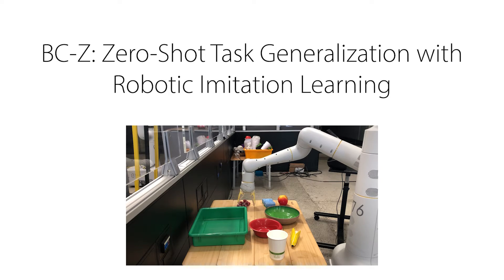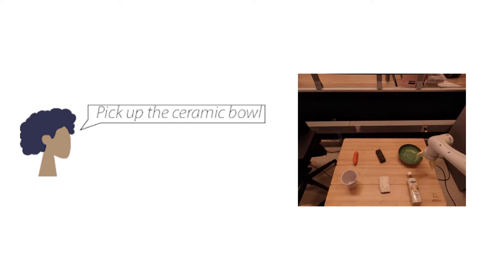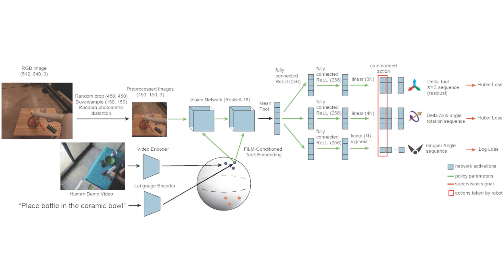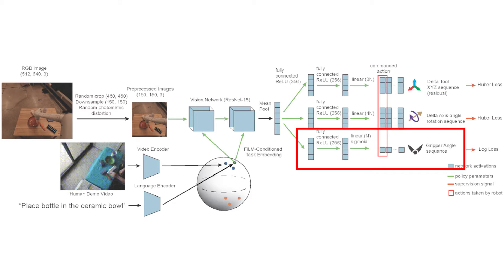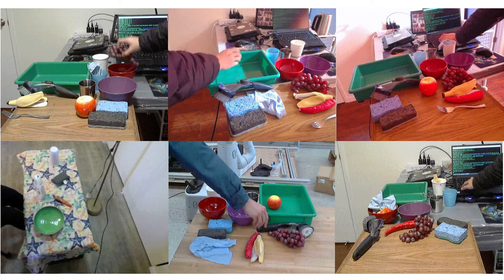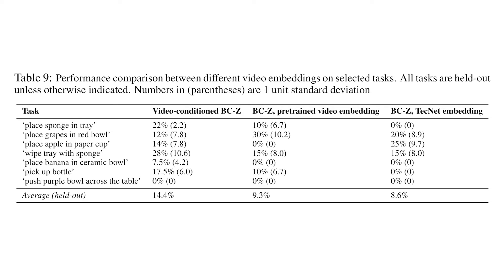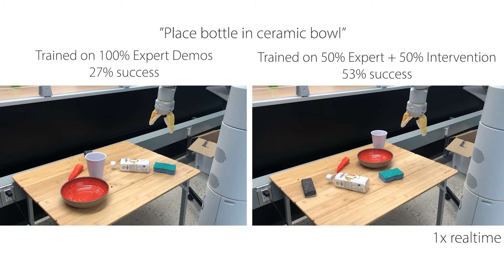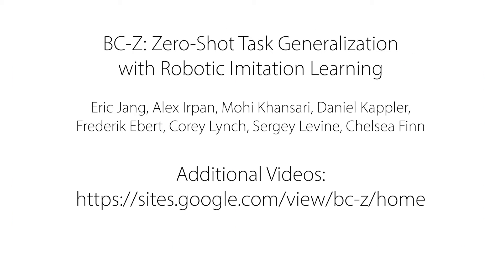BC-Z: Zero-Shot Task Generalization with Robotic Imitation Learning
Supplementary video for BC-Z (CoRL '21)